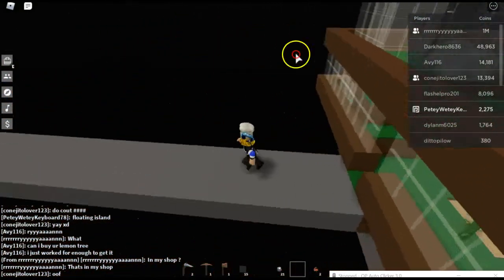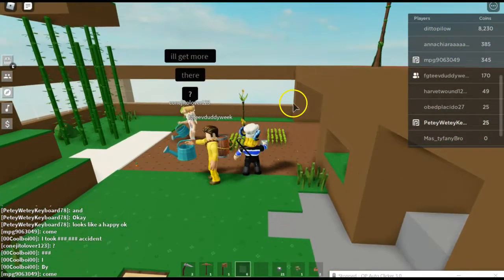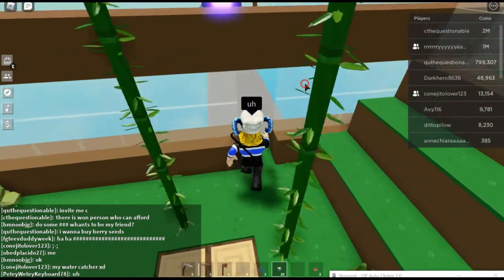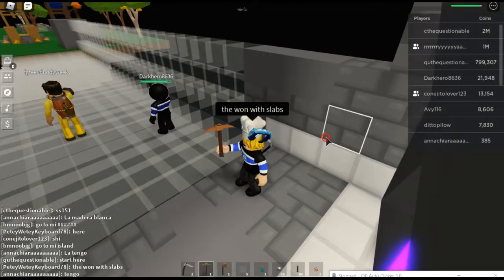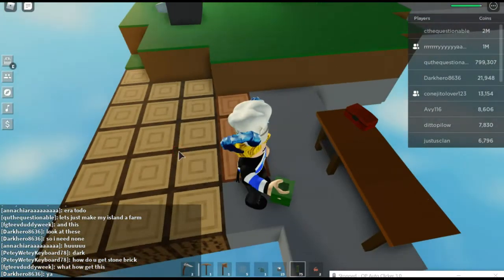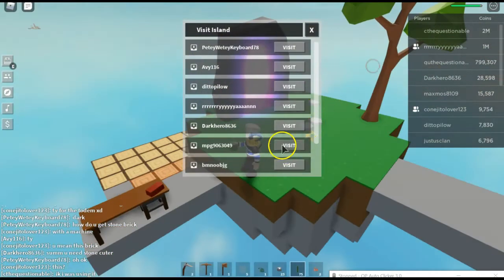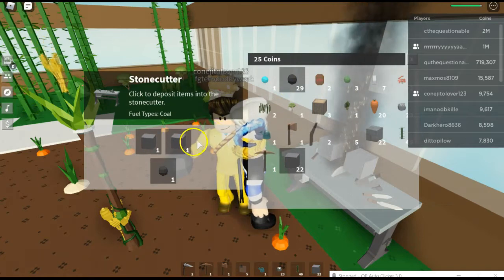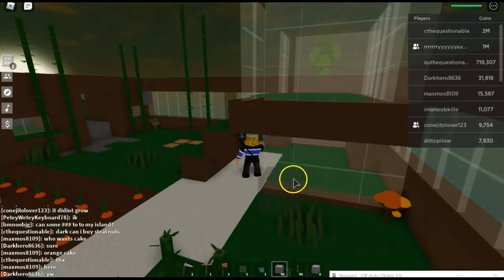Roblox Skyblox w. conejitolover123 and fgteevduddyweek